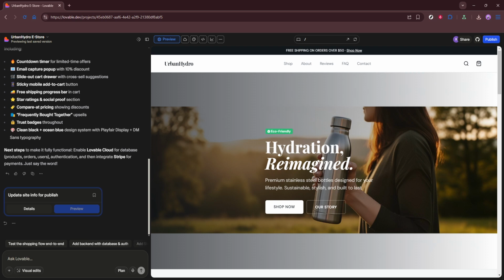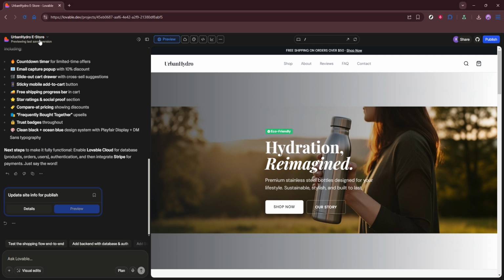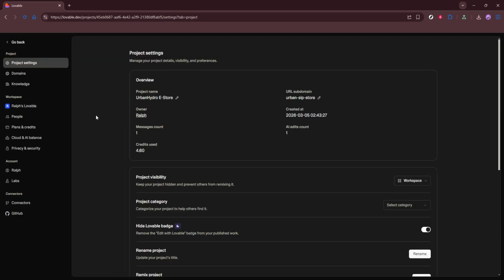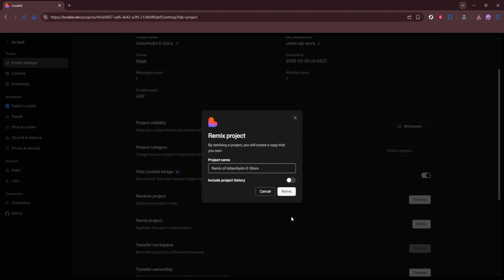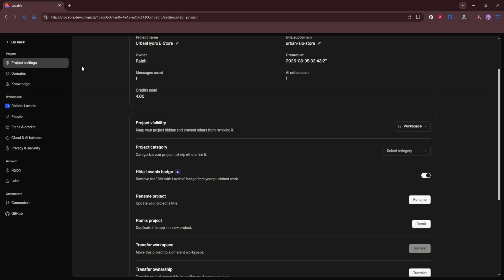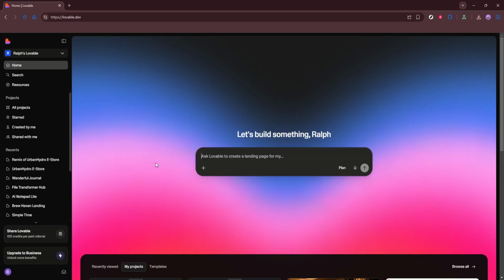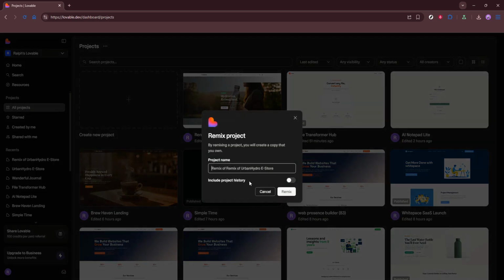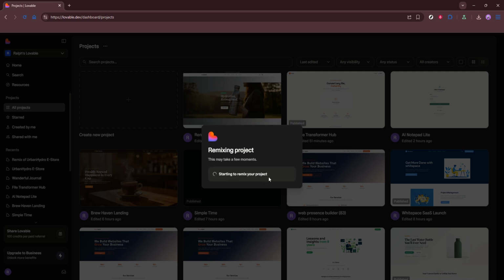How to Duplicate or Remix a Project in Lovable - Step-by-Step [2026]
In today's video we cover How to Duplicate or Remix a Project in Lovable - Step-by-Step [2026]

how to connect lovable ai to supabase, how to use lovable ai, how to fork lovable.dev, how to write ai code in any app, lovable.dev low-code duplicate, duplicate lovable.dev app, lovable.dev duplicate application, create copy of lovable.dev project, lovable.dev project forking tutorial, lovable.dev remix feature, lovable.dev no-code remix, loveable to wordpress, how to clone website, lovable pro, loveable to elementor, how to use google ai studio, lovable ai coding agent, how to build an app, lovable ai 2025